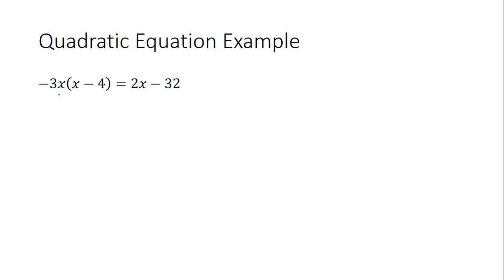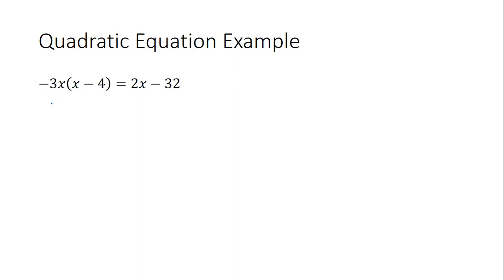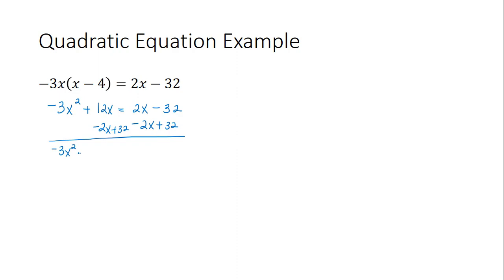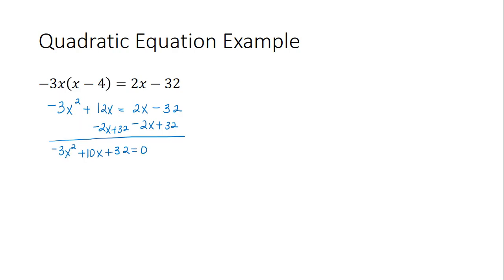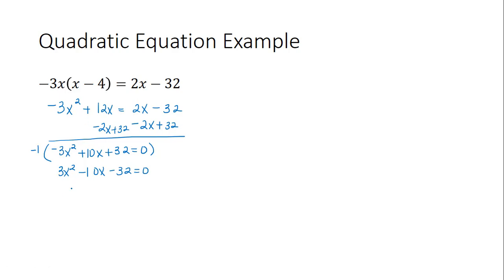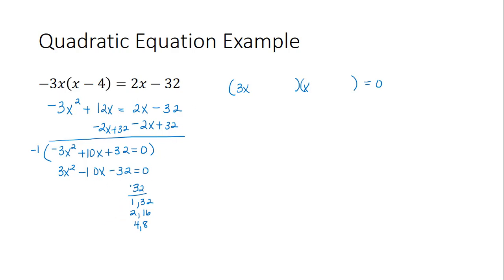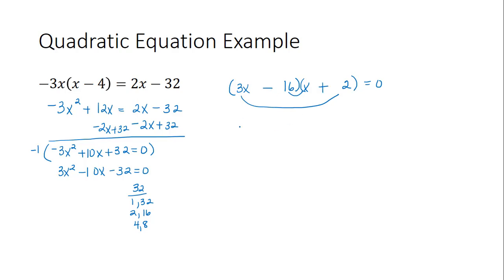Example - Solve Quadratic Equation by Factoring